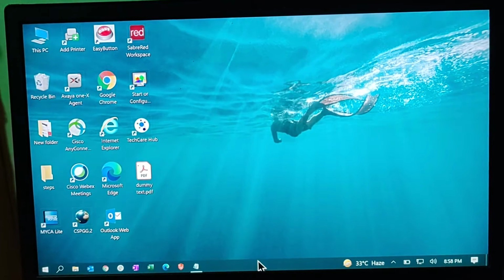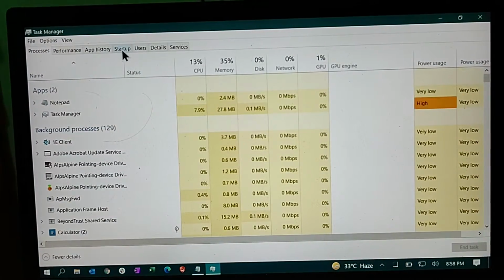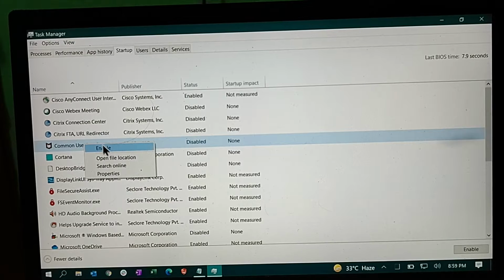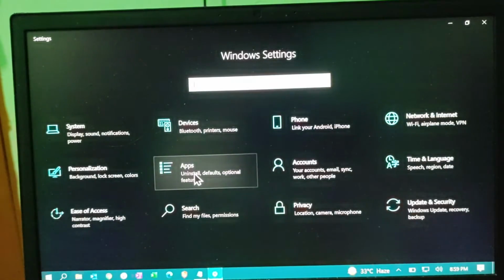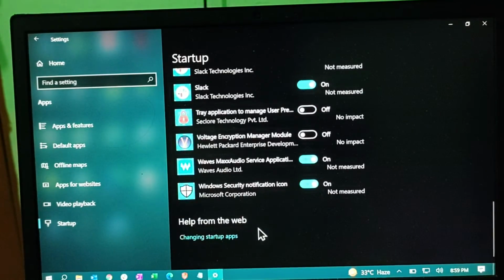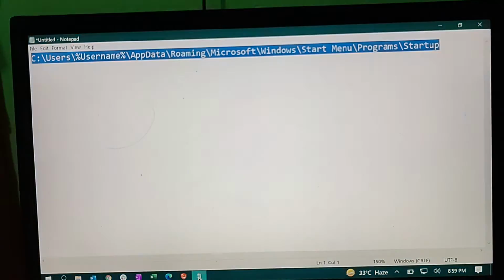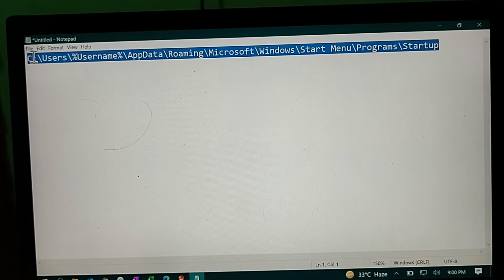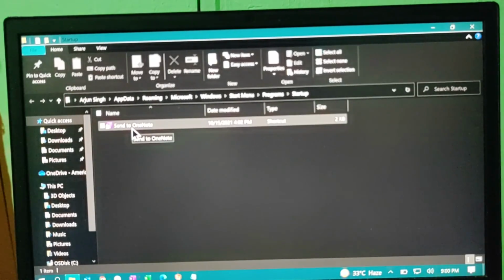3 Ways To Enable Or Disable Startup Applications In Windows 10